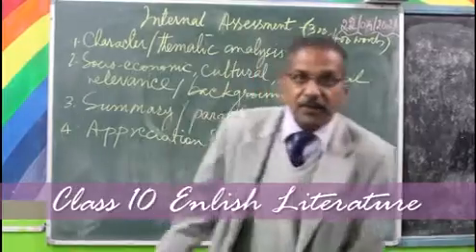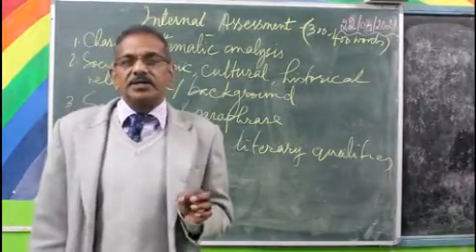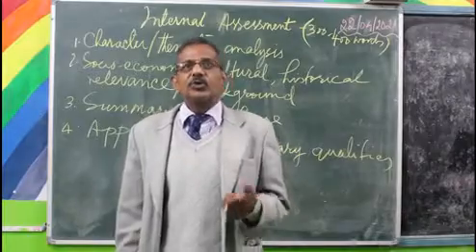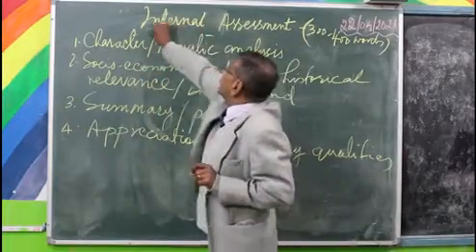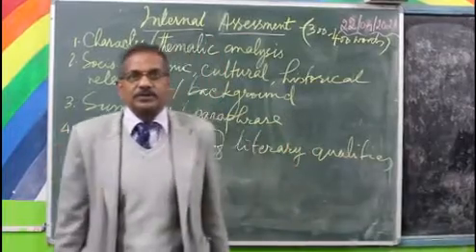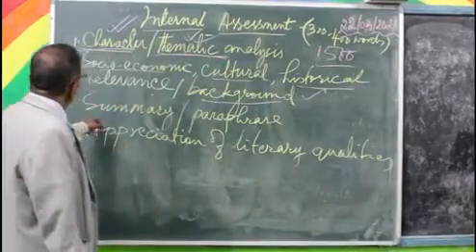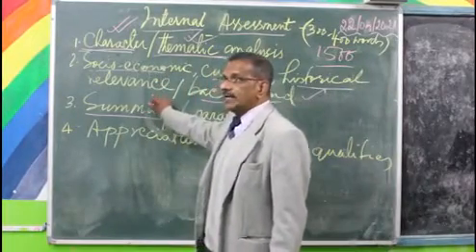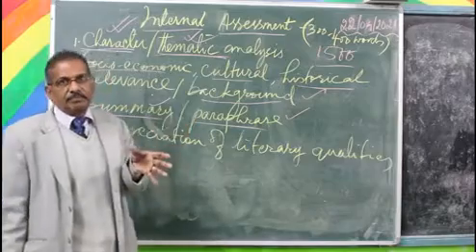Class 10 English Literature Internal Assessment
M/s James P J